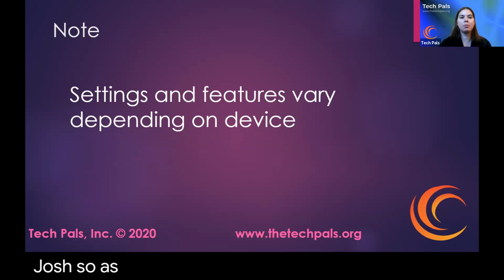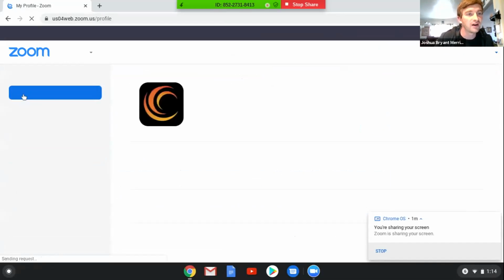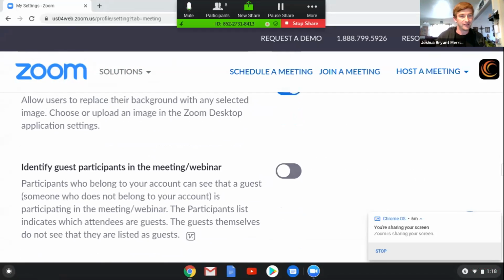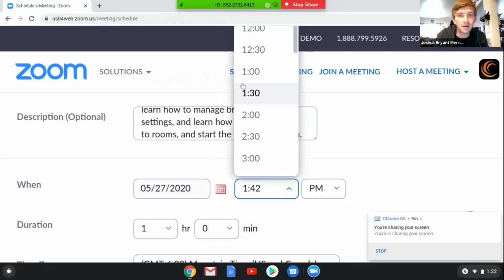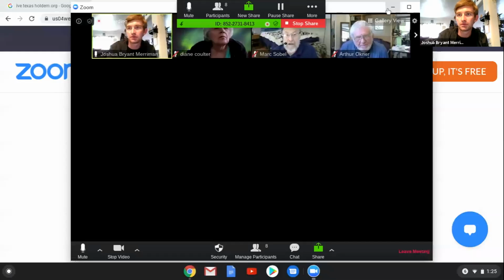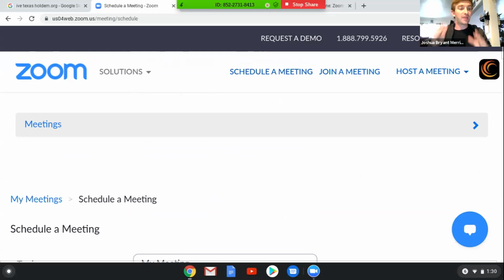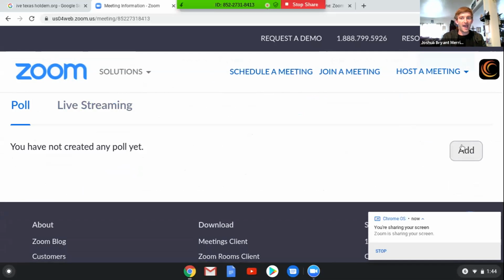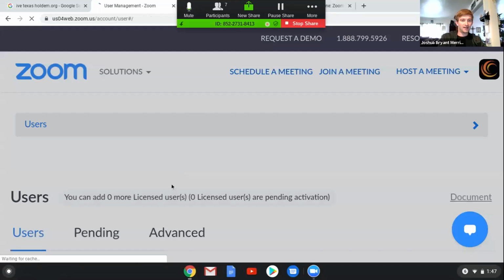Tech Pals Zoom Lite Presentation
Learn the Zoom basics of starting a meeting, accessing controls and settings.